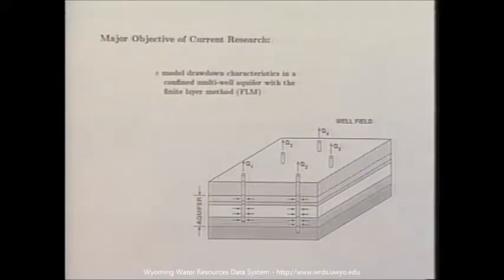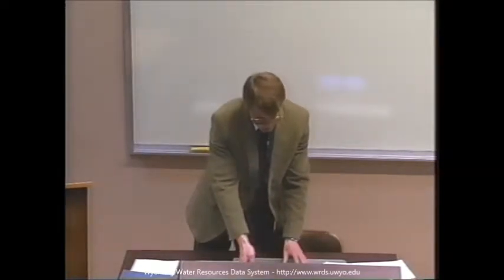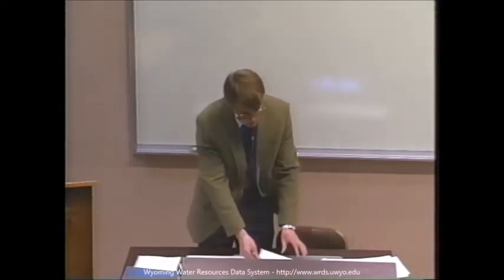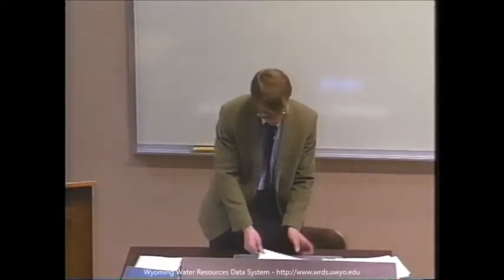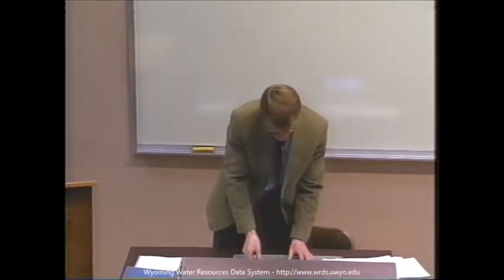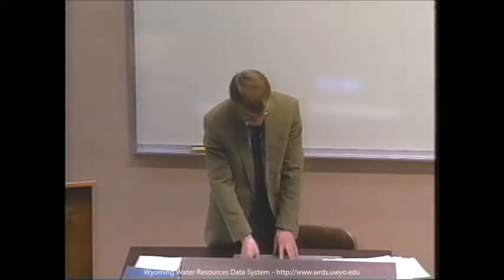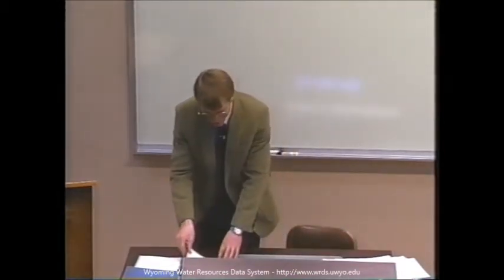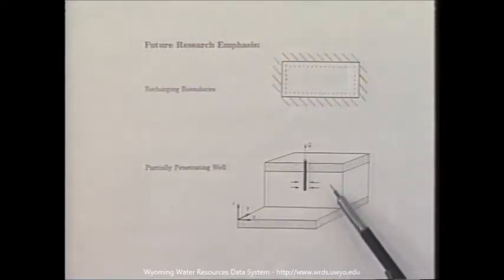Water Talk: Efficient Groundwater Drawdown Model Using Finite Layer Method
Water Talk - Season 3 - Spring 1990:  Efficient Groundwater Drawdown Model Using Finite Layer Method.  Stan Smith, 09 February 1990